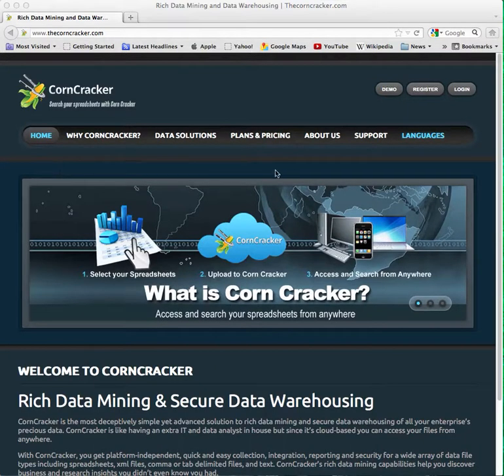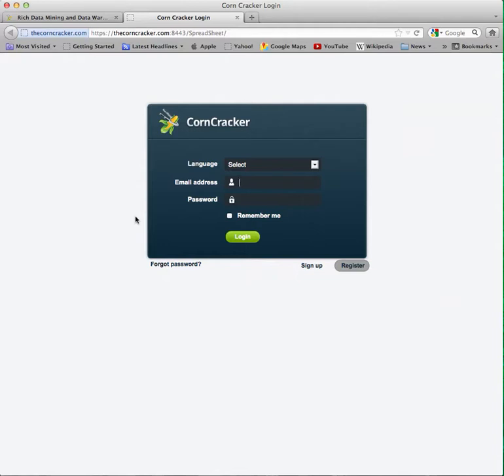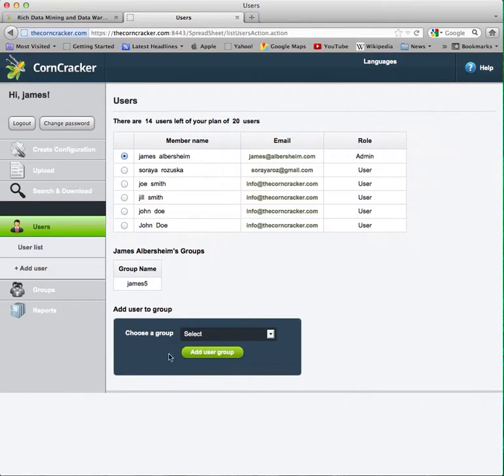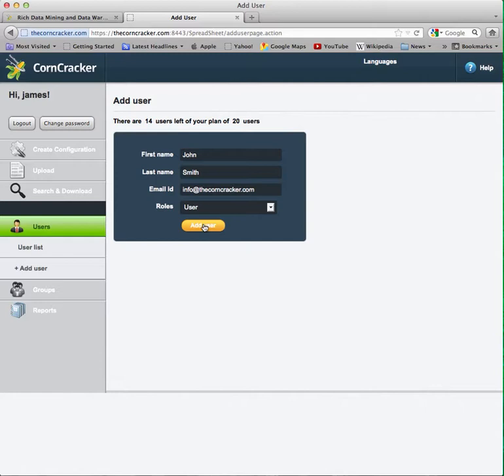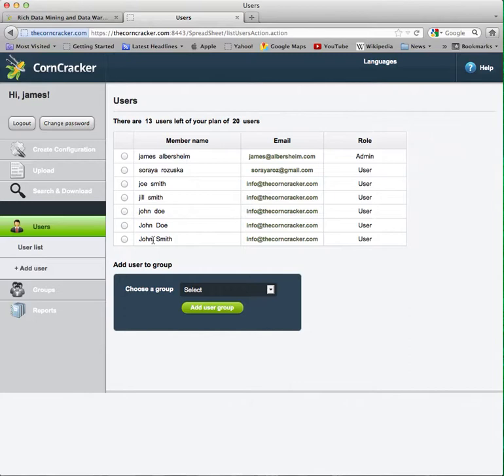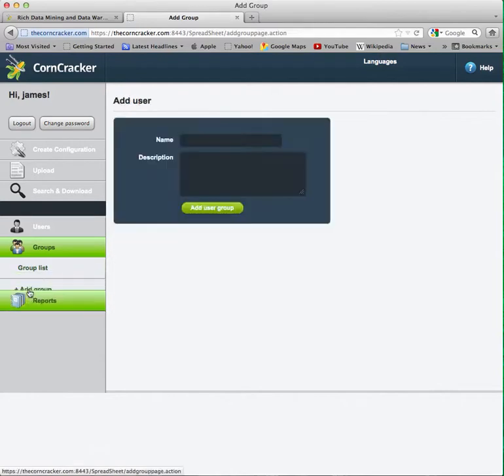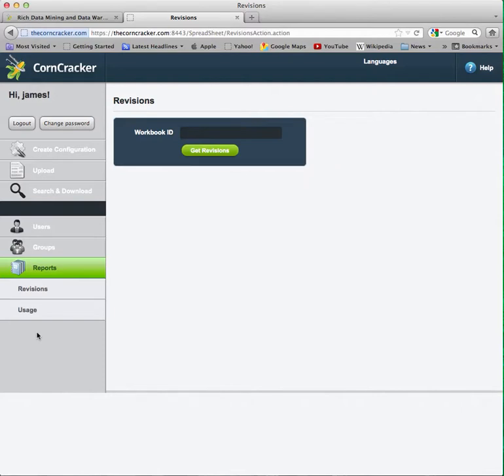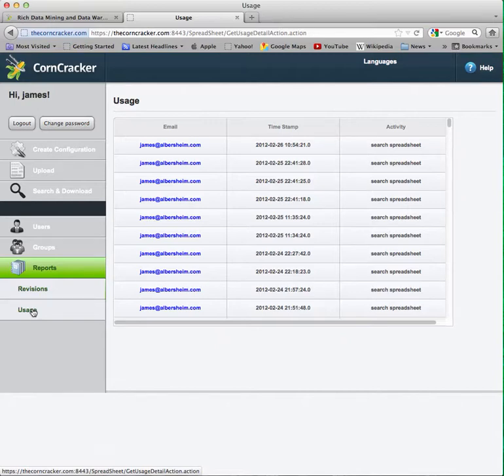Administration-functions-in-CornCracker-Demo.mov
How to use CornCracker - Data Mining, Data Warehousing, and Searching Multiple Spreadsheets and tabular data. This video demonstrates functions available to the Administrator users of the CornCracker Web Application.